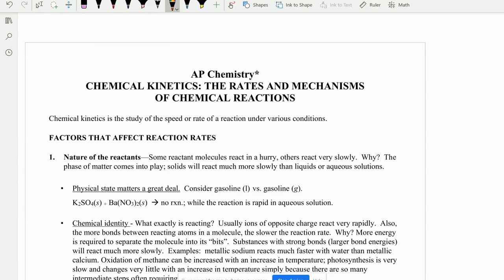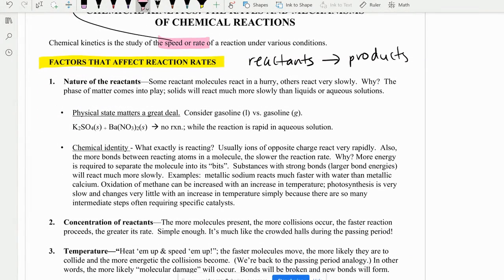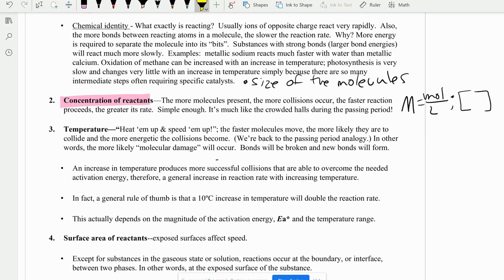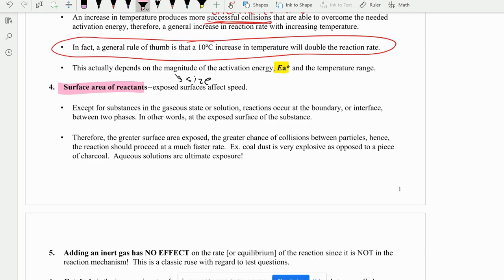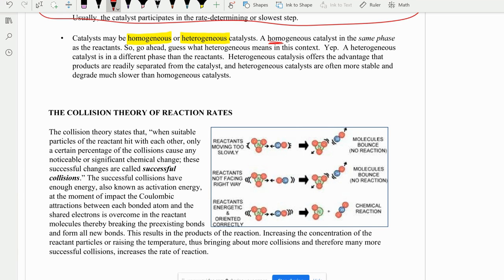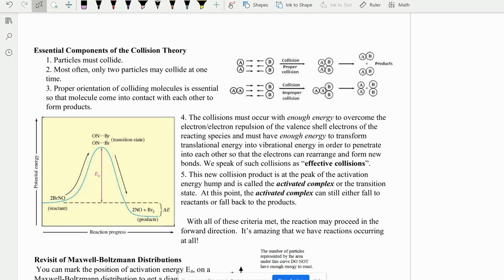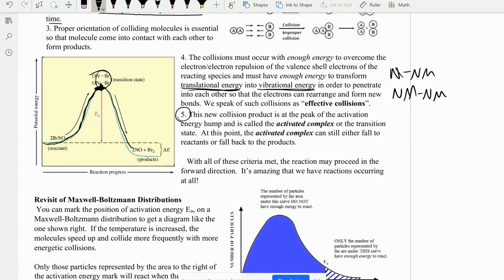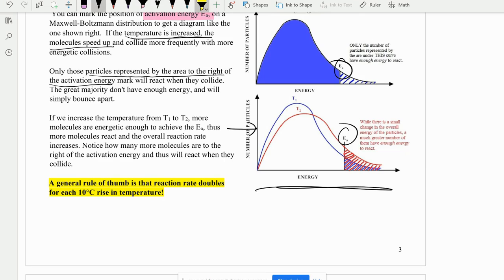5-1 (Intro to Rxn Rates/Collision Theory)